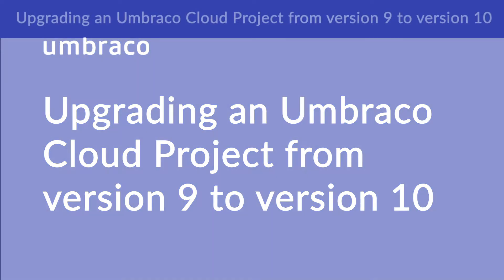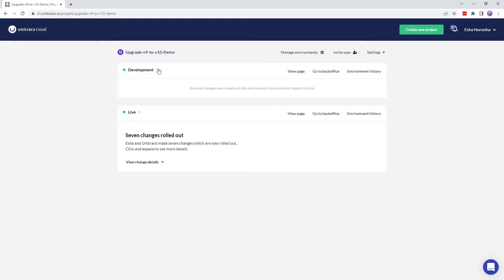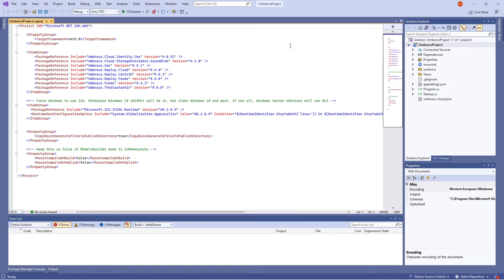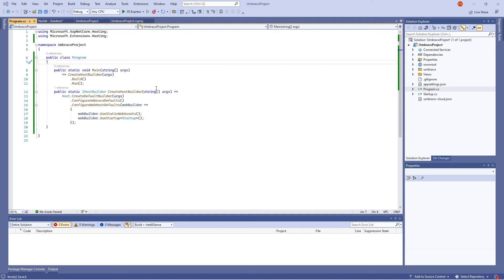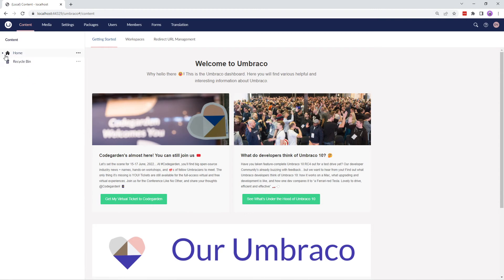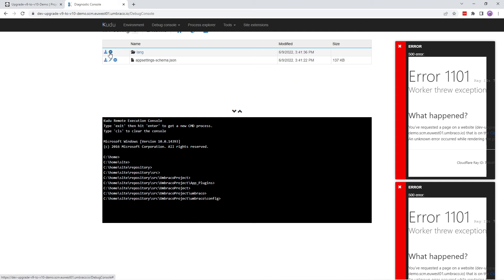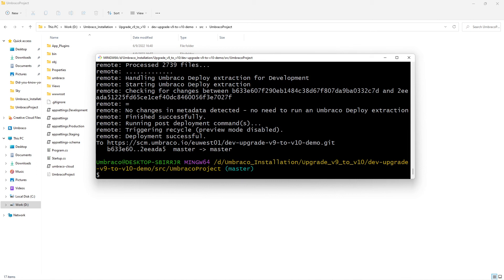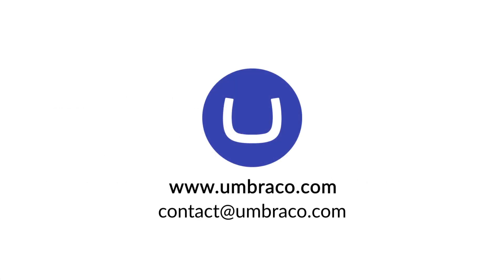Upgrading an Umbraco Cloud Project from version 9 to version 10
In this video, we will take a look at how to upgrade an existing Umbraco Cloud project from version 9 to version 10.